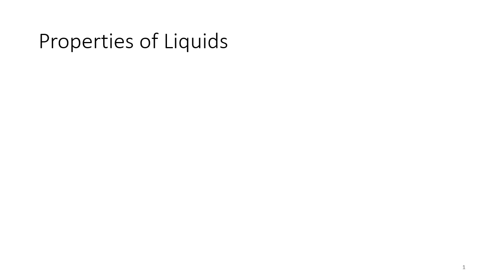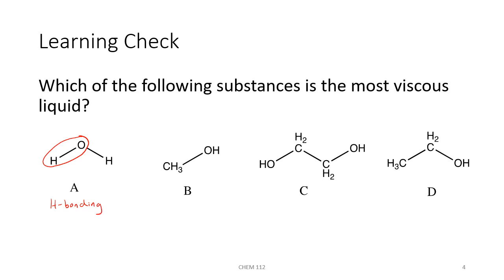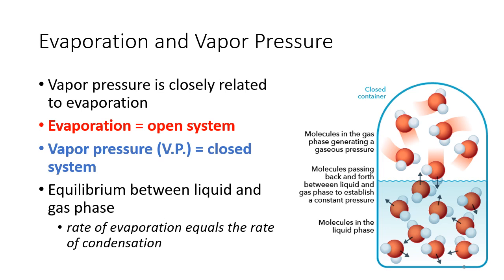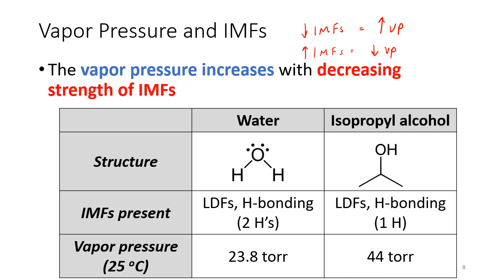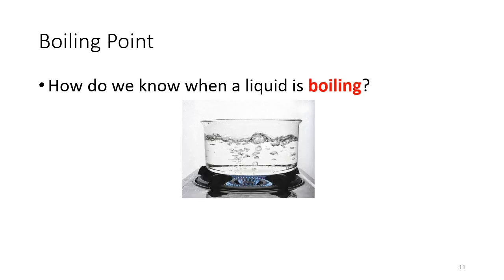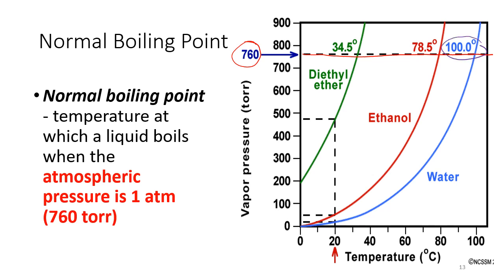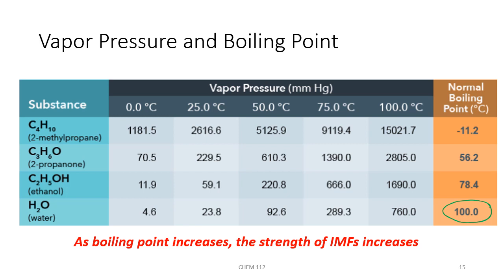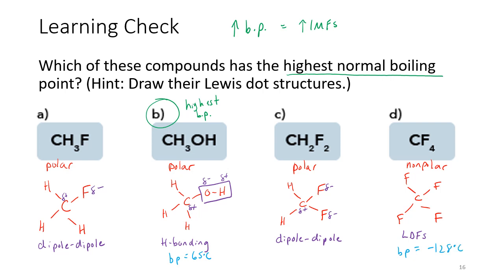CH. 10 - Liquids and Solids (Part 2)